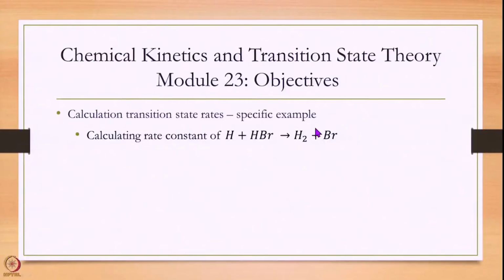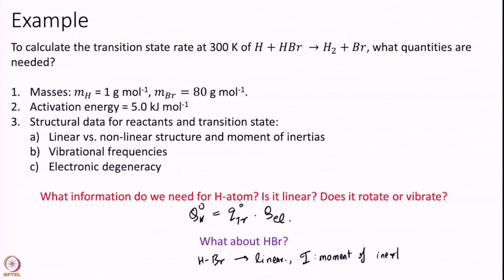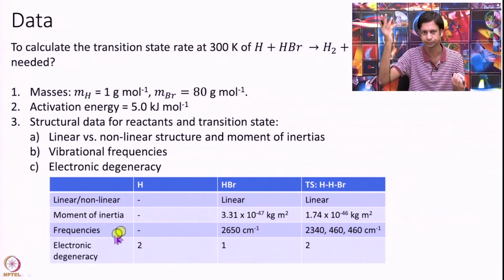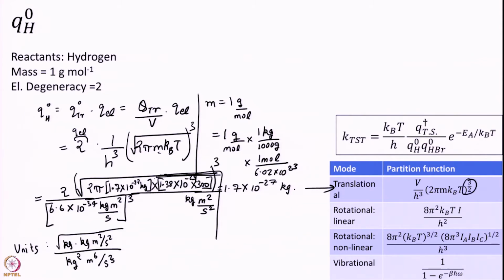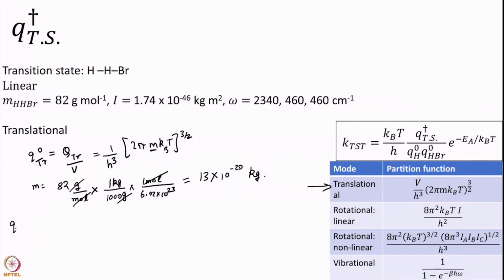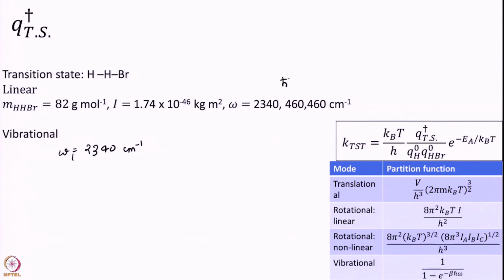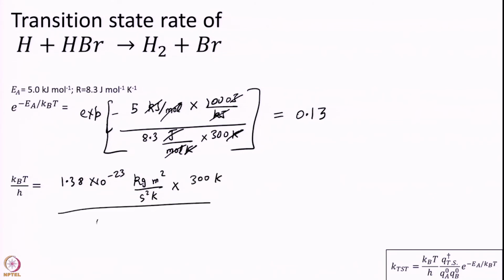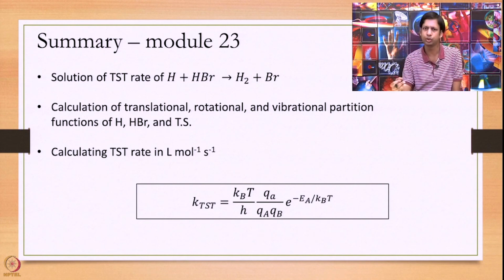Calculating TST rate for the reaction H+HBr